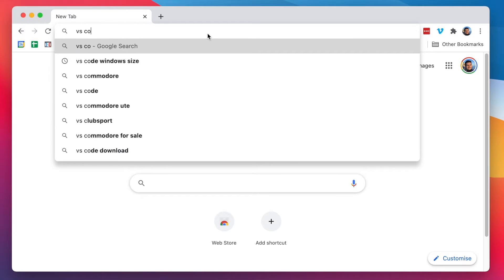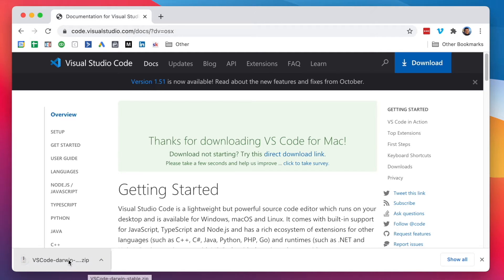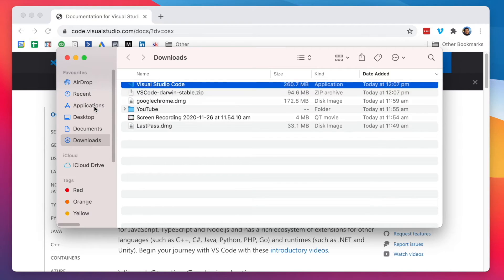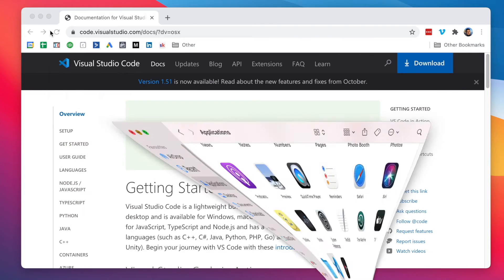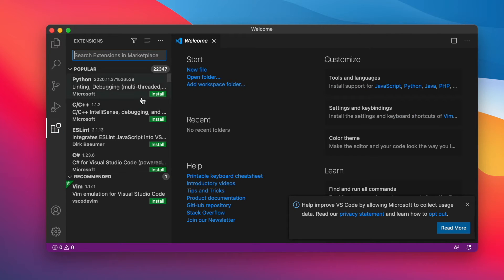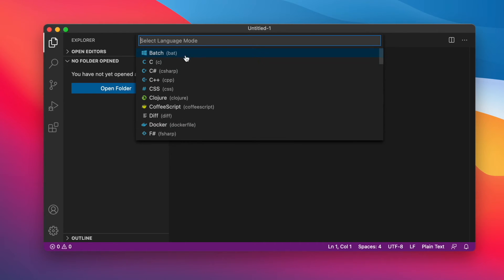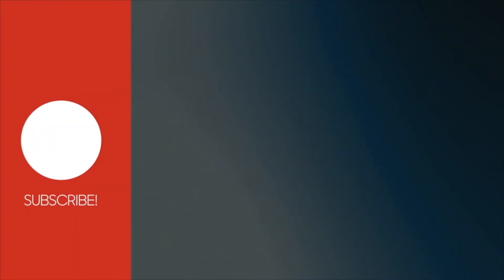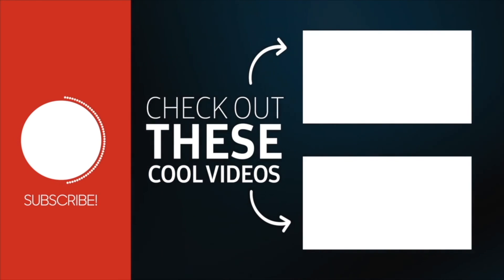How To Install Visual Studio (VS) Code on Mac - Apple Macbook Pro M1 Chip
Here's a quick video explaining how to install Visual Studio code on a mac with the new Apple M1 chip.